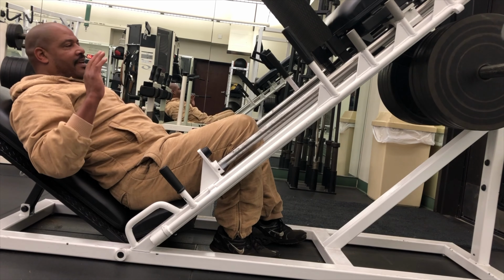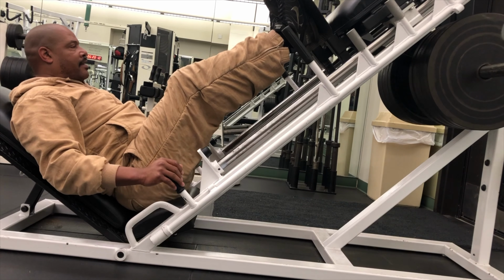BUILD BIG LEGS